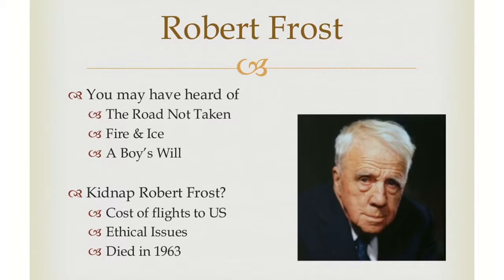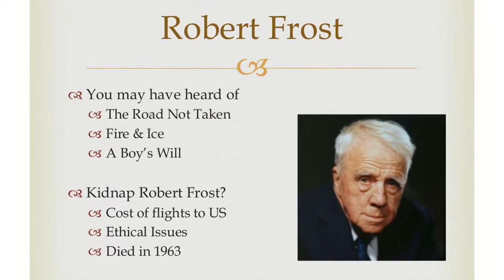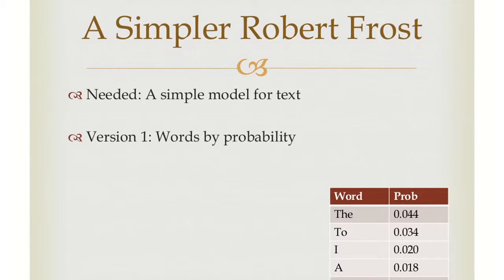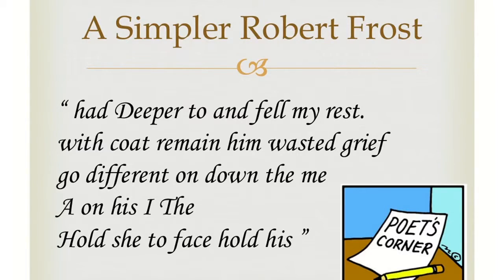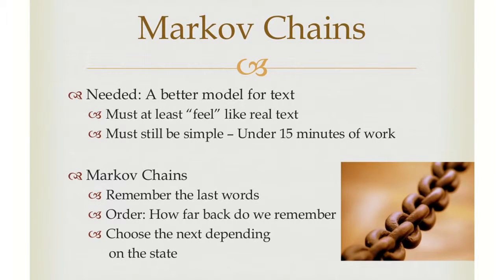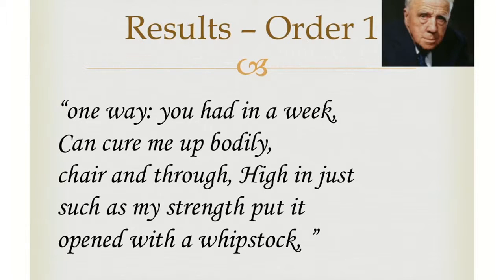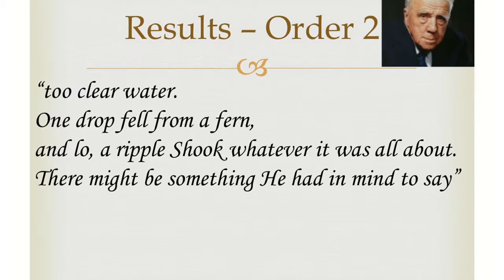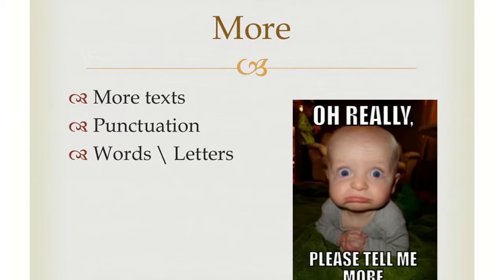Poetry in Python: Using Markov Chains to Generate Texts by Omer Nevo